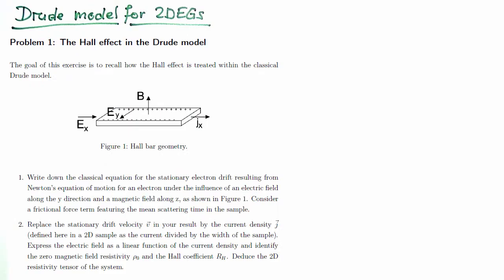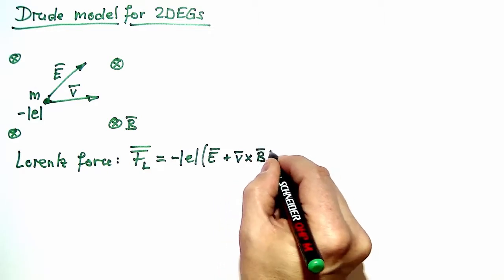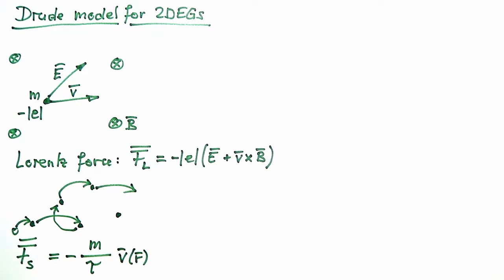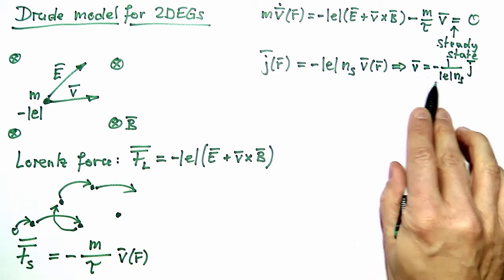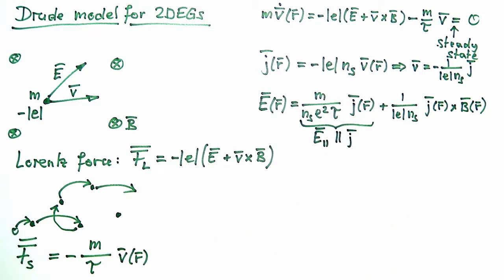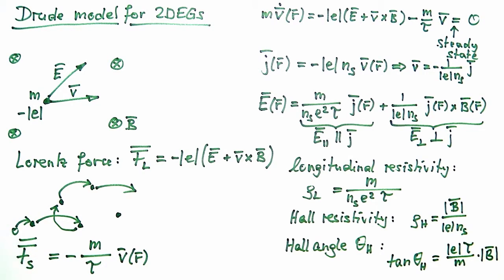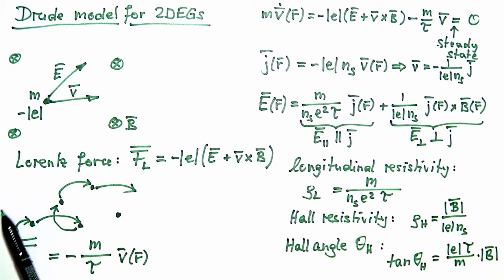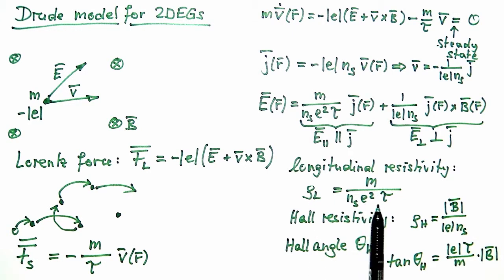Video Tutorials 01-01